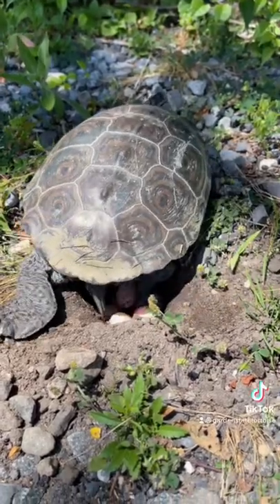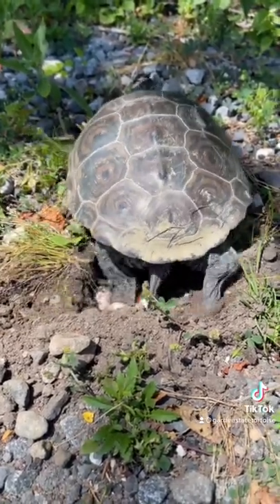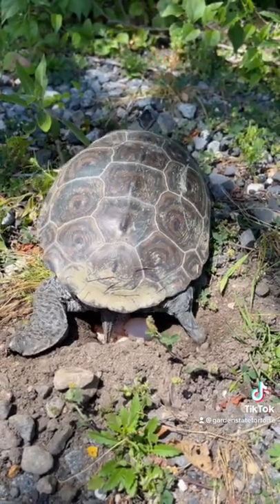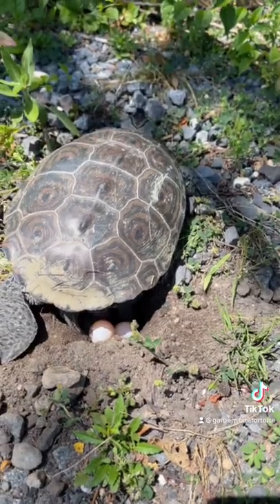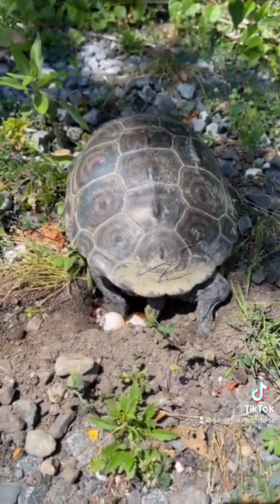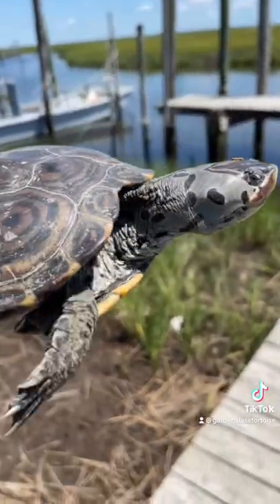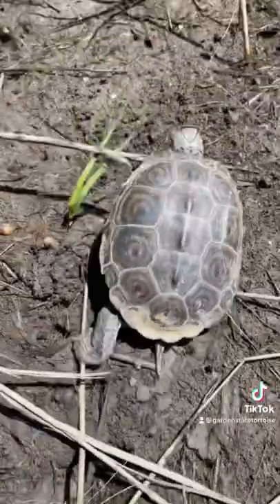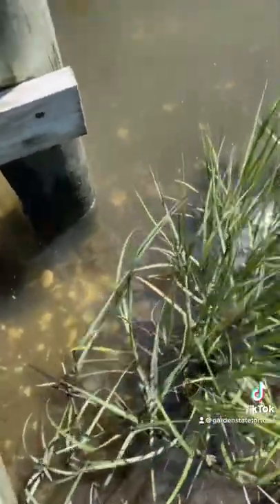How is she doing this??🤯